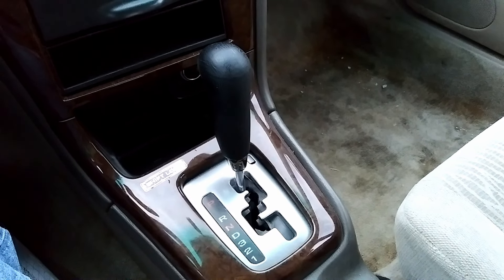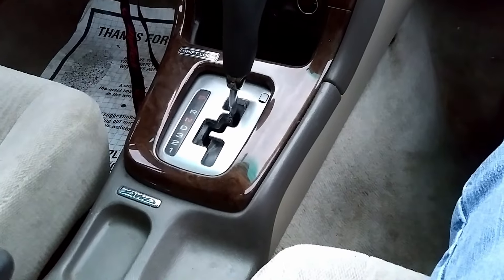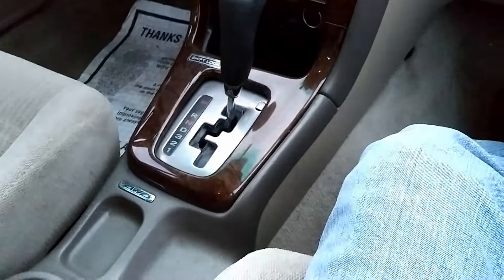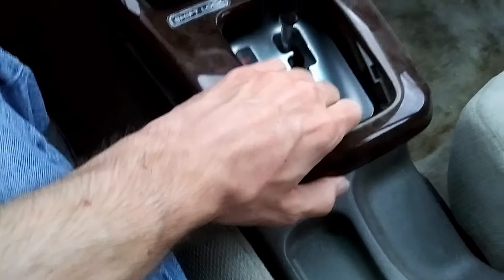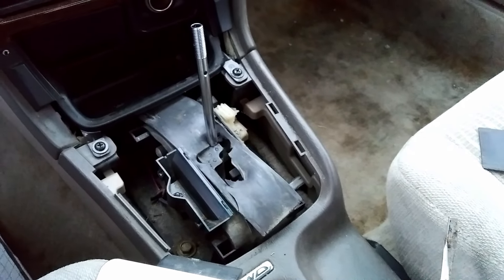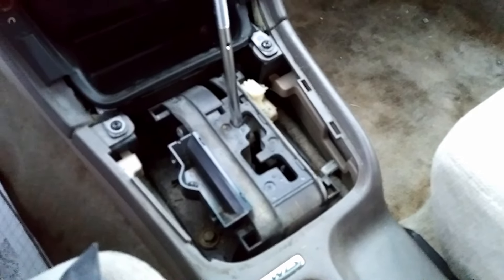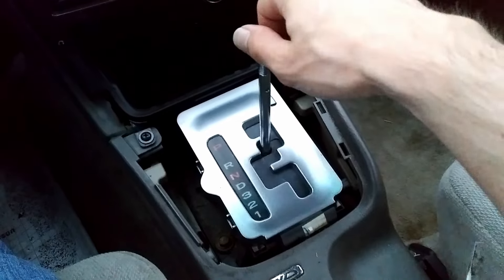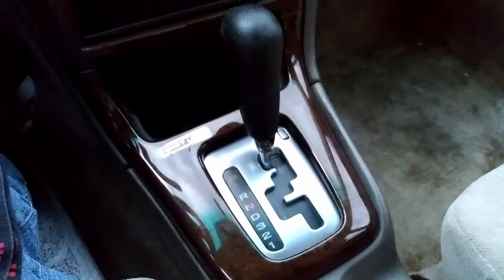Subie Shift Ribbon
Originally recorded back in August 2023, I took it upon myself to fix the tired shifter in the 01 Outback. I was pretty happy with the result. Only cost something like $20 at the junkyard and a half hour after work to get it done.

As the recording was very impromptu, I waffled too much. Cut down a lot of the footage, which is why there is some weird cuts in the video.